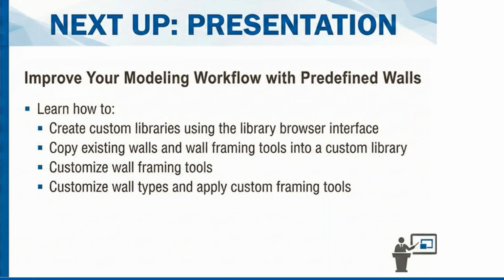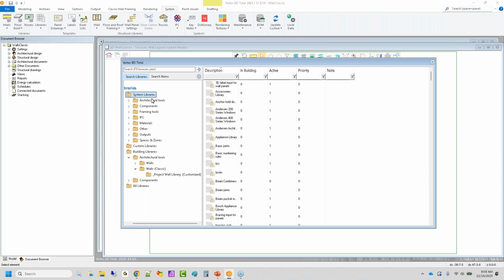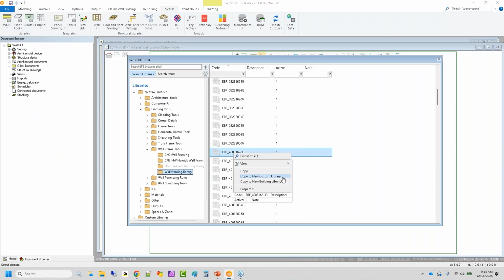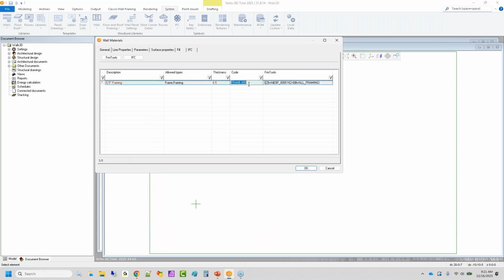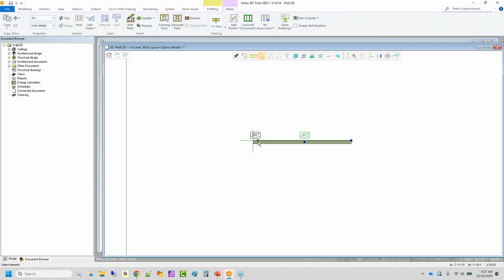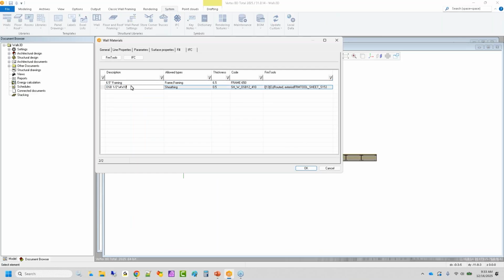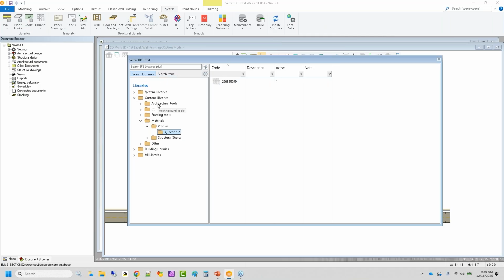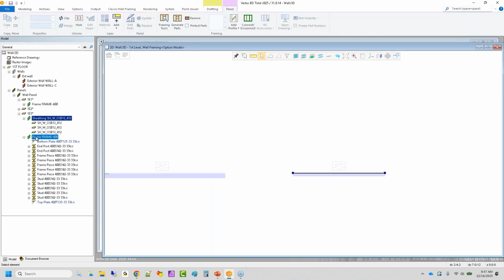Vertex BD webinar | Improve Your Modeling Workflow with Predefined Walls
This webinar + Q&A is tailored for new and experiences Vertex BD users who want to speed up modeling on larger projects by using predefined walls. These are ready-made wall templates saved in a wall library with the correct wall type and framing rules. We’ll walk through how to prepare reusable wall types before a project begins, so your team’s outputs stay fast, consistent, and reliable.

We will go through the full workflow including:
- Create custom libraries using the library browser interface
- Copy existing walls and wall framing tools into a custom library
- Customize wall framing tools
- Customize wall types and apply your custom framing tools
- Understand how walls are defined in Vertex BD, and functionalities available in the library browser and wall dialog interfaces

The webinar is hosted by Jonathan Fox, President of Argos Systems.
Technical host: Jukka Haho, Product Manager.

Our next webinar will cover Vertex Sync, a cloud service that allows CAD users to work from anywhere and collaborate with team members